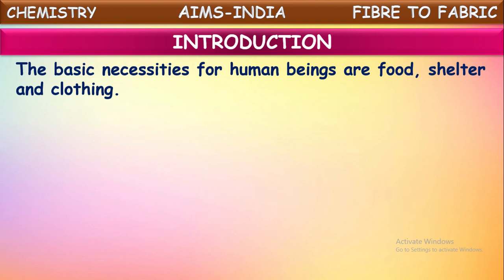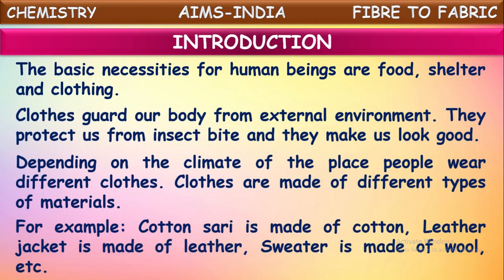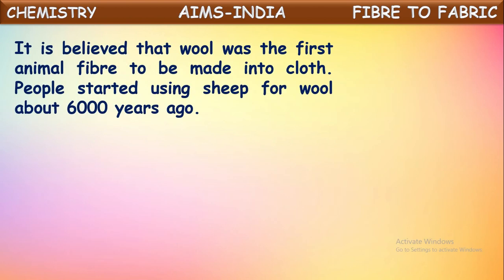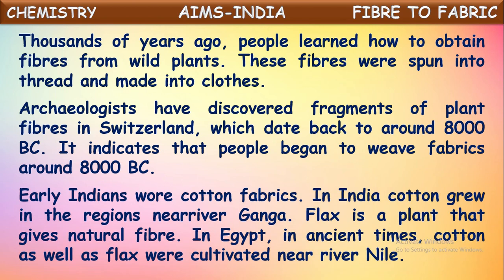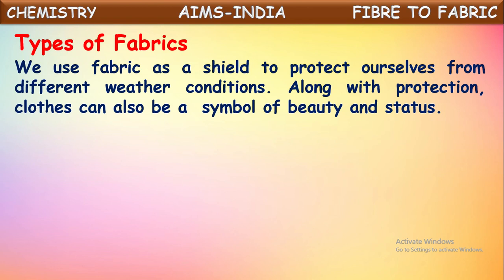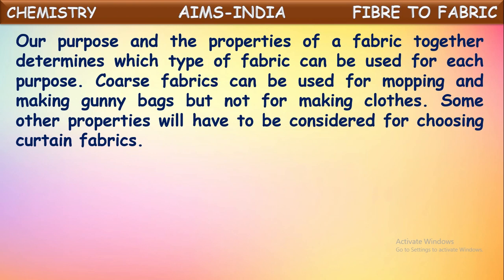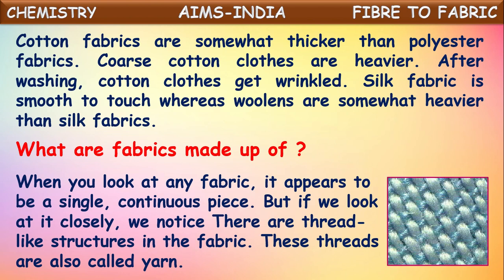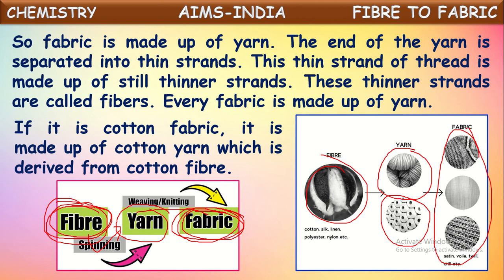6TH OLYMPIAD || FIBRE TO FABRIC || PART 01 || INTRODUCTION